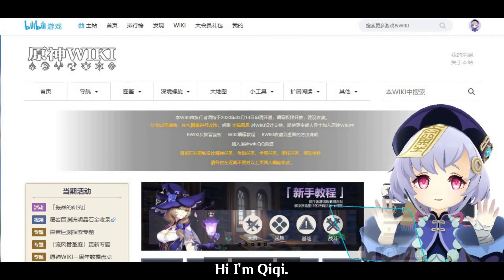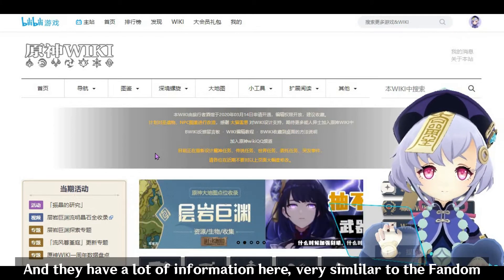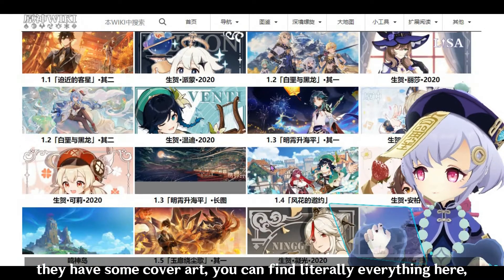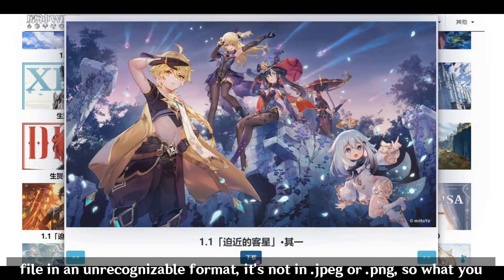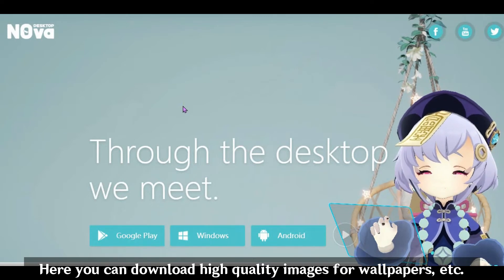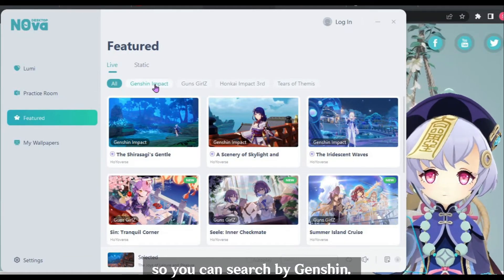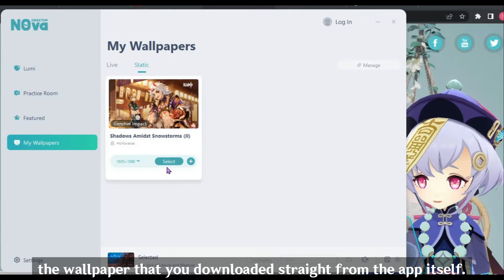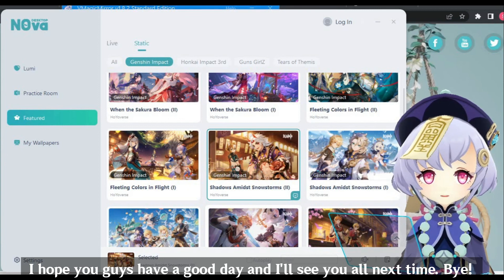How to Download HQ Genshin Impact Images & Wallpaper from 原神 Wiki & N0va Desktop App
BGM belongs to Yu-Peng Chen

Introduction: (0:00)
Downloading images on 原神 Wiki: (00:30)
Downloading images on N0va Desktop: (03:02)
Outro: (05:45)